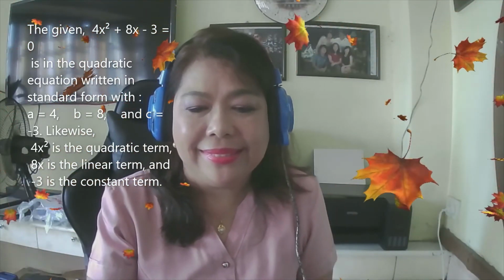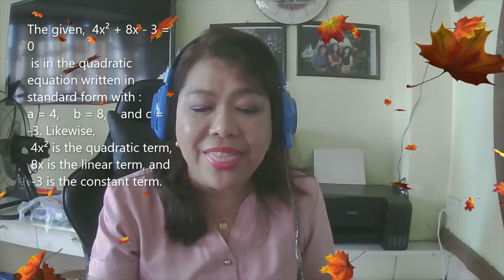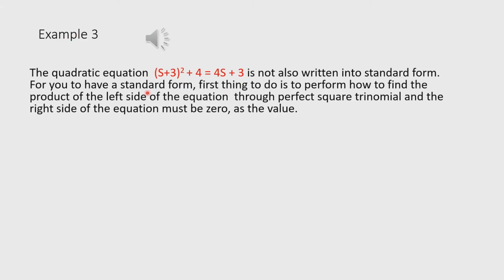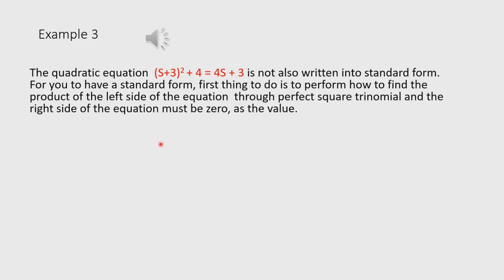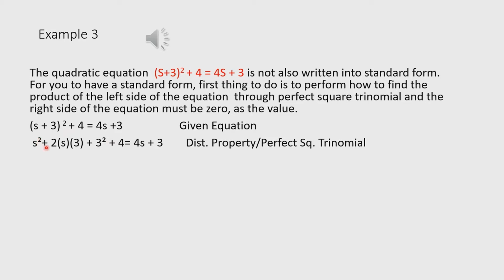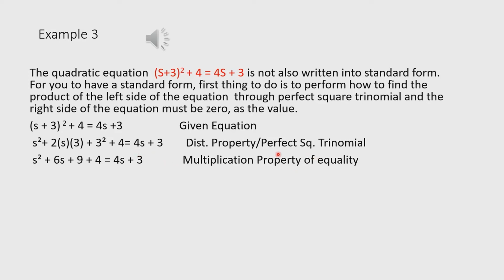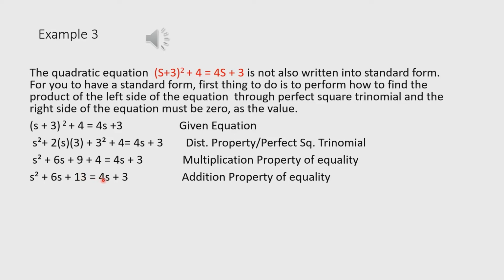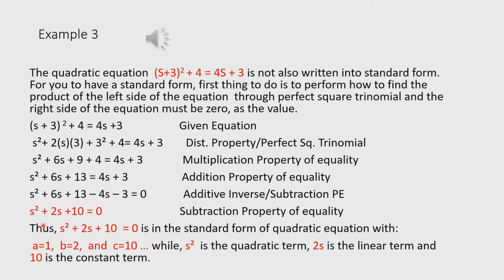Illustrative examples of Quadratic Equations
Para sa Grade 9 Students